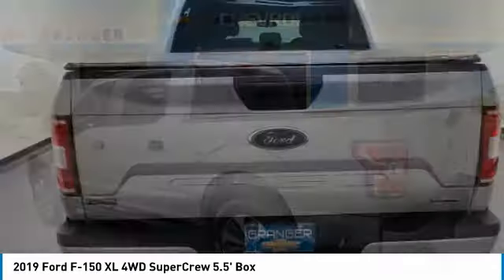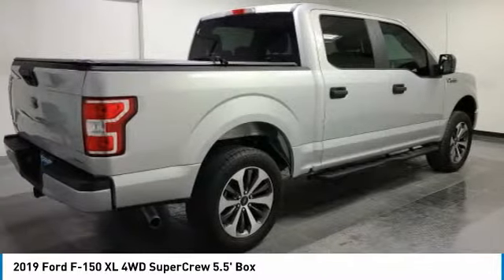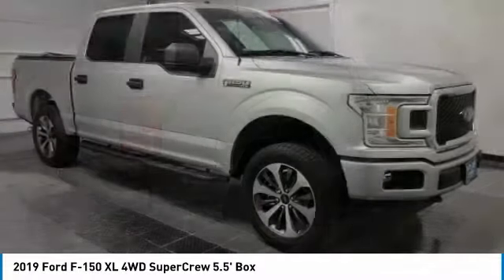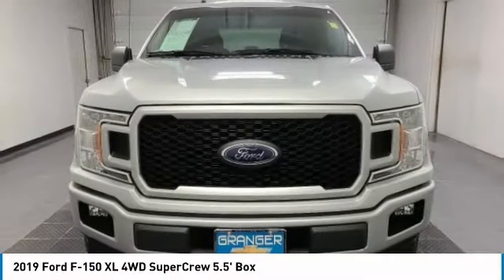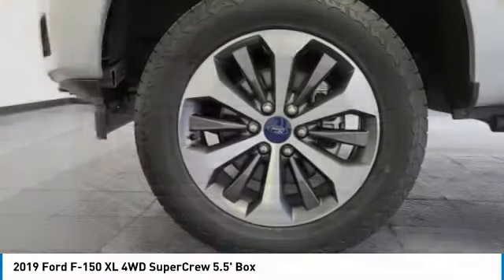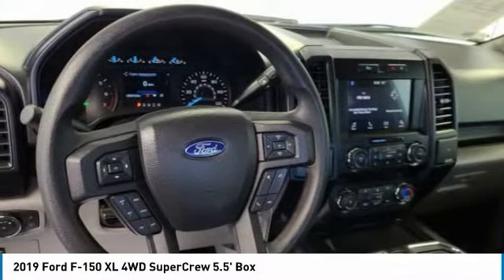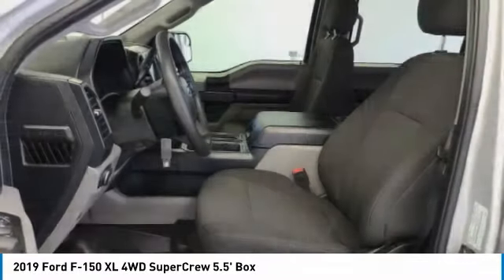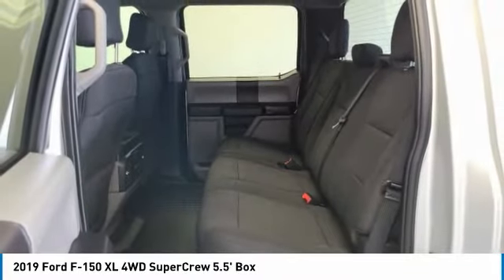2019 Ford F-150 C31062A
2019 FORD F-150 Orange, TX
Stock# C31062A

Granger Chevrolet
2611 MacArthur Dr

Silver 2019 Ford F-150 XLT 4WD 10-Speed Automatic 2.7L V6 EcoBoost 4WD.